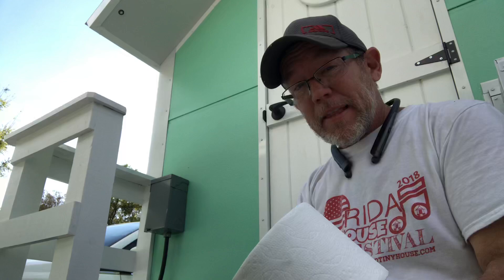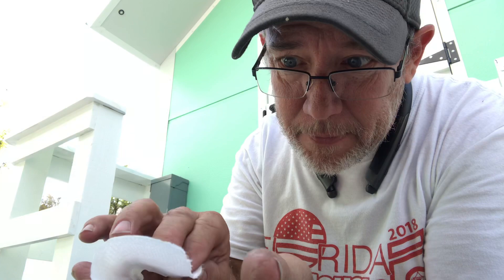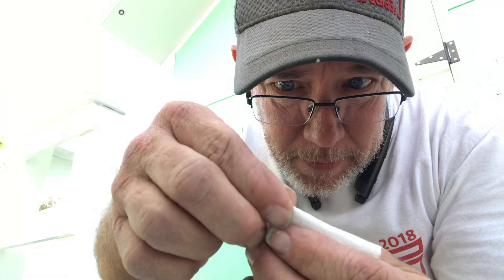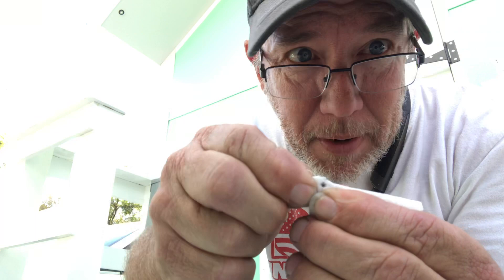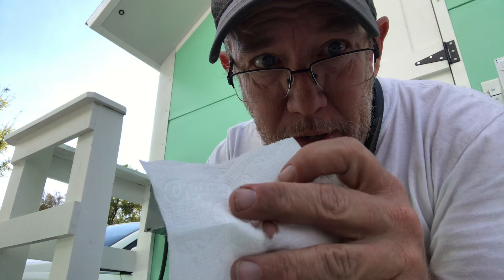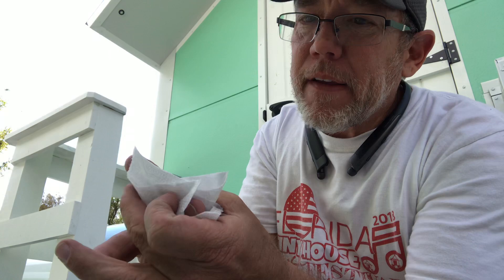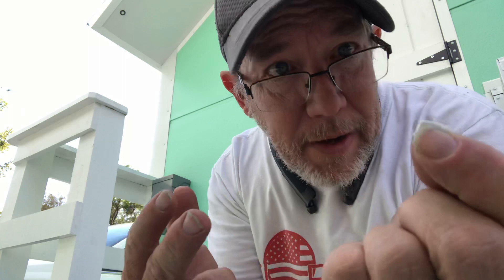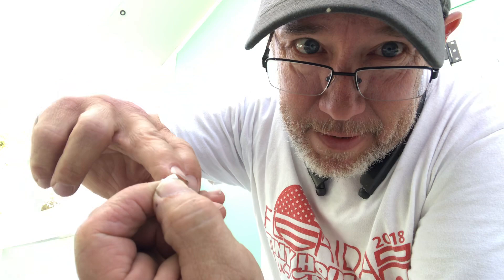Save The Toilet Paper!!!